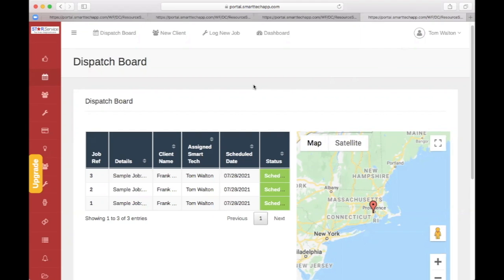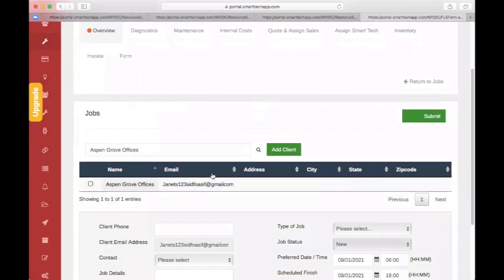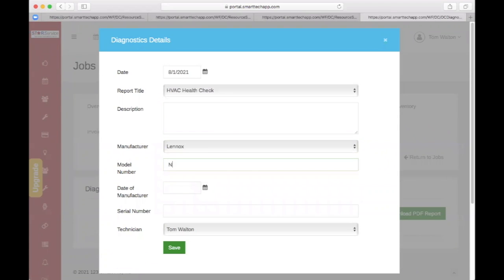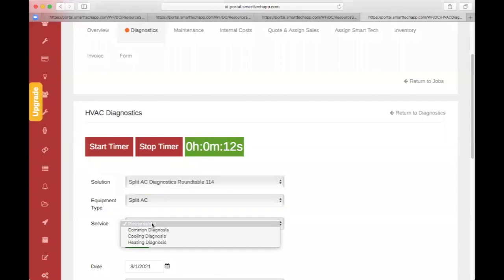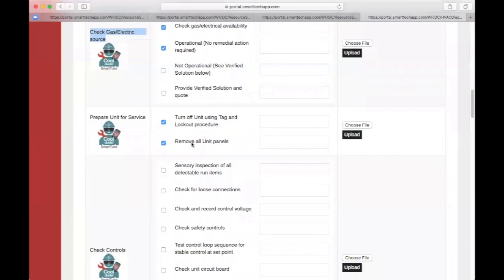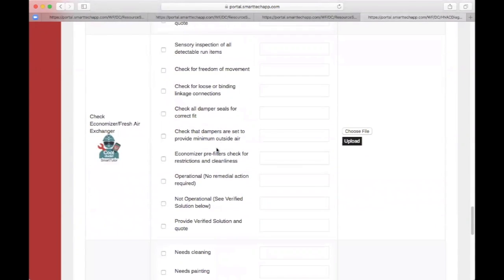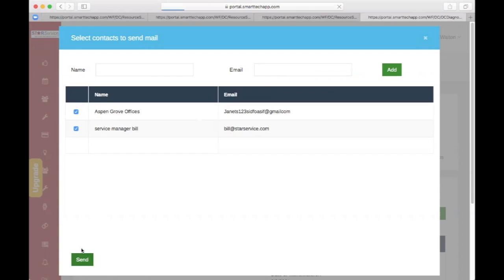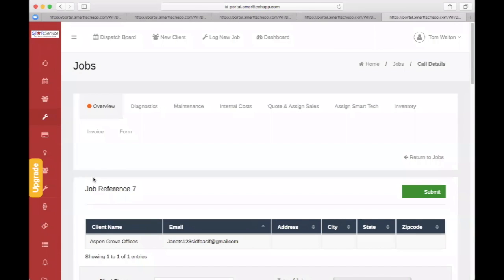Fast Start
How to start a service, FAST?